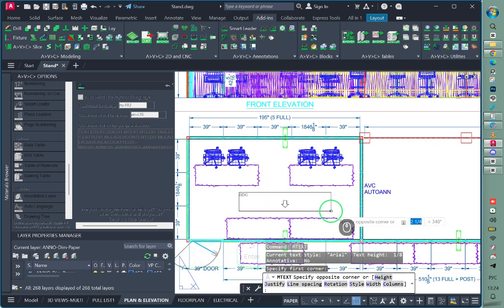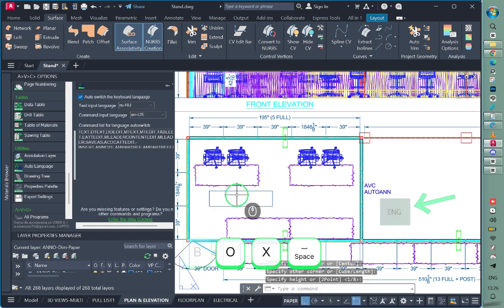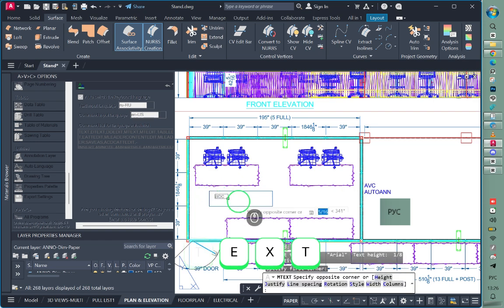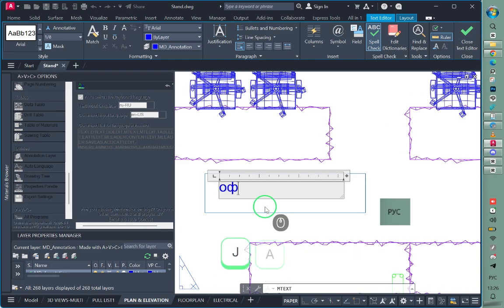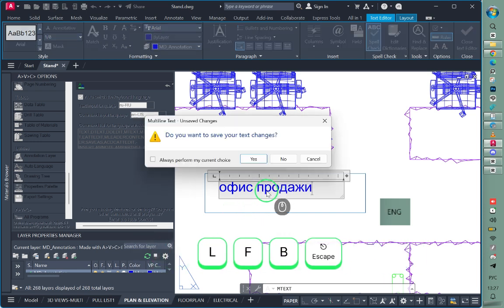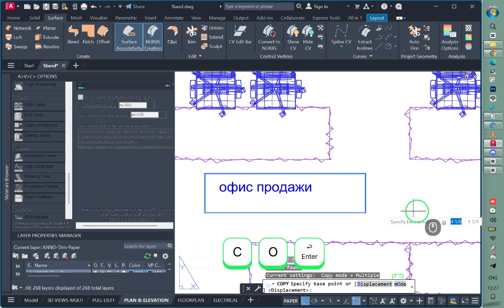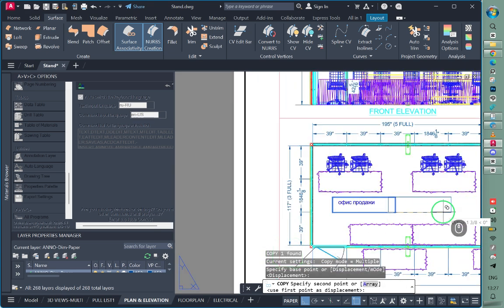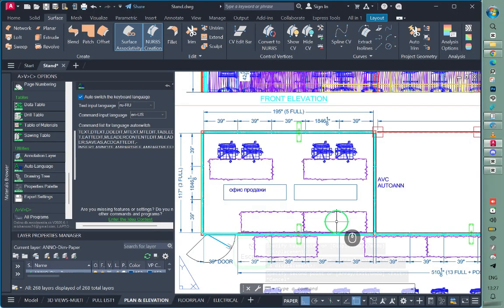AutoCAD in Your Language: Commands and Annotations Without Limits | AVC AutoLNG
A free plugin AutoLng for AutoCAD and BricsCAD.

It automatically switches your keyboard language when working with text: changes to the required language when a text command starts and switches back when you're done.

No more pressing Alt + Shift all the time. Just a smoother workflow.